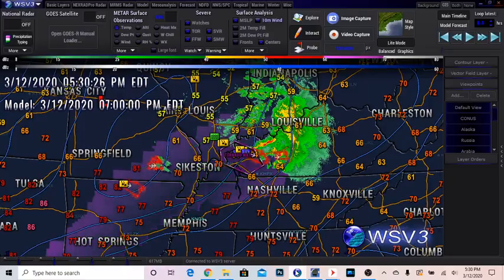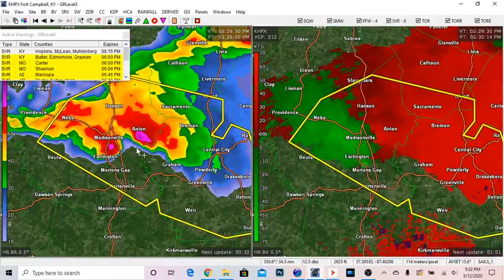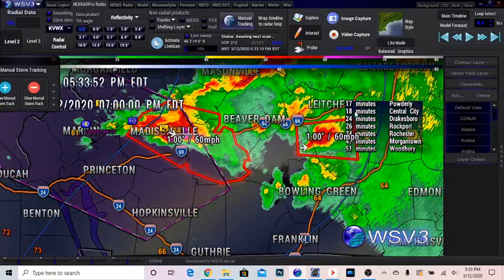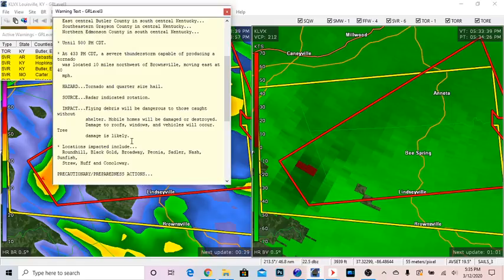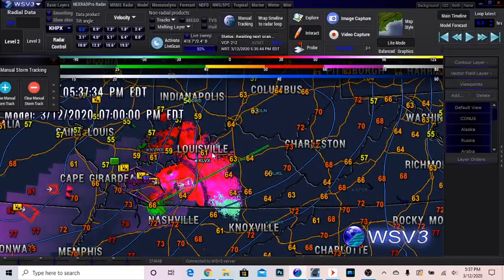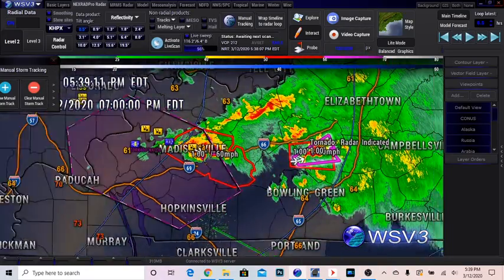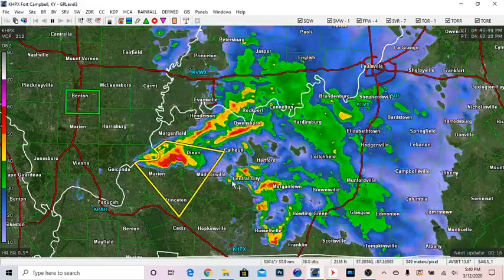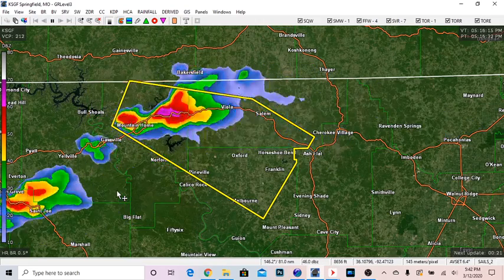DANGEROUS SEVERE WEATHER UPDATE